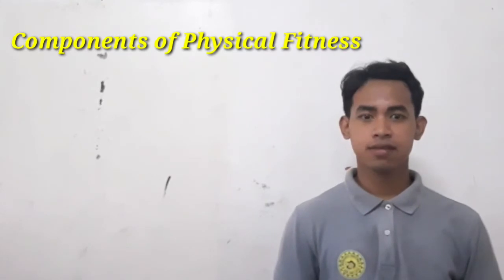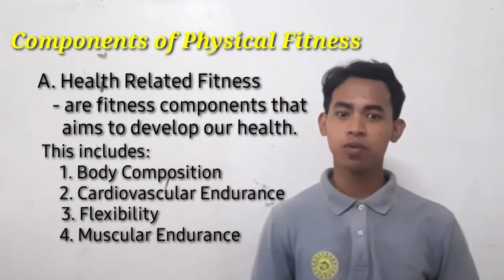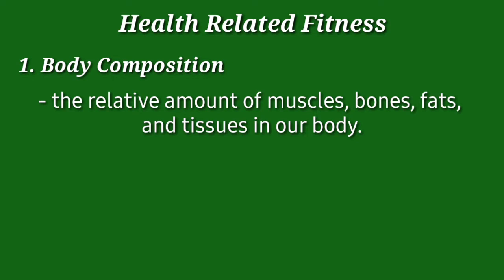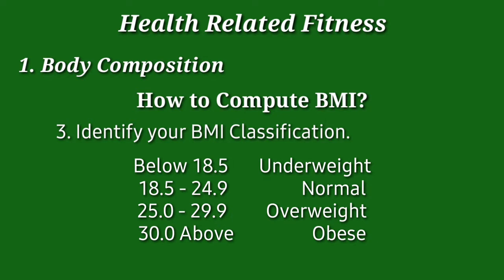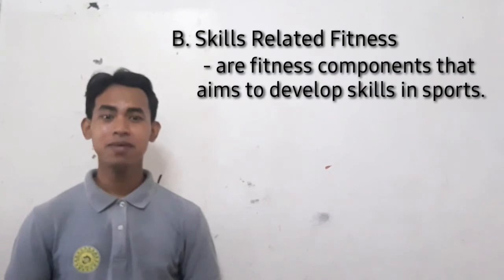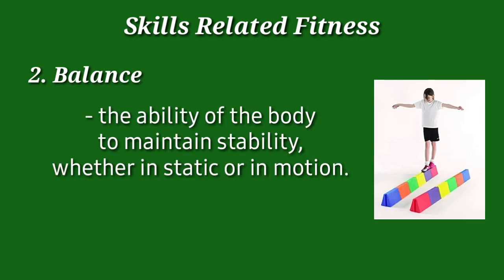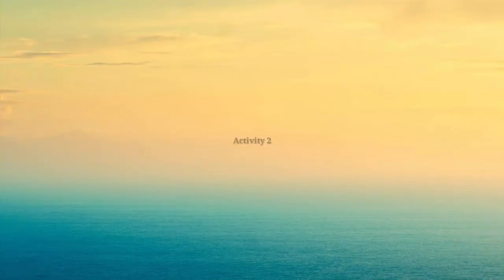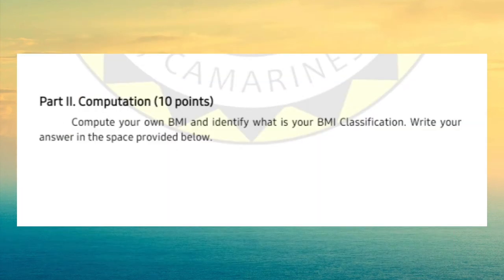Physical Fitness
This is the 2nd Lesson in Physical Education 1: Physical Fitness and Gymnastics.

Credits to the owner of the photos that I used in this video, as well as to the author of the books that I used as the basis of this lesson.